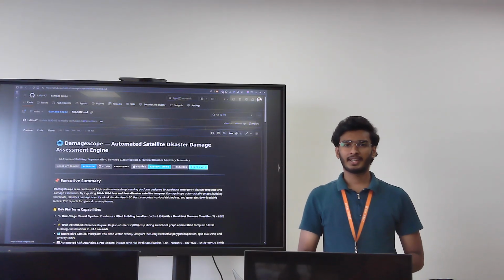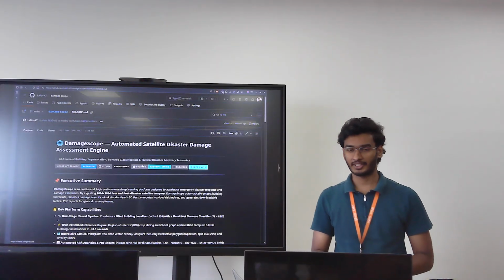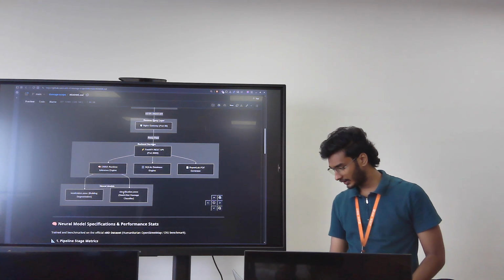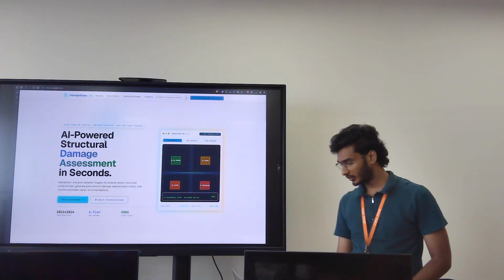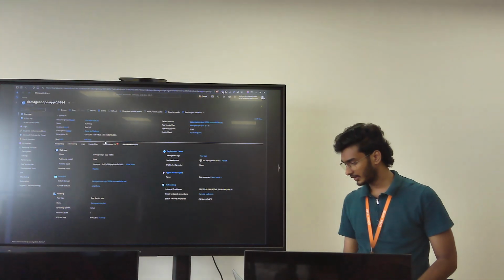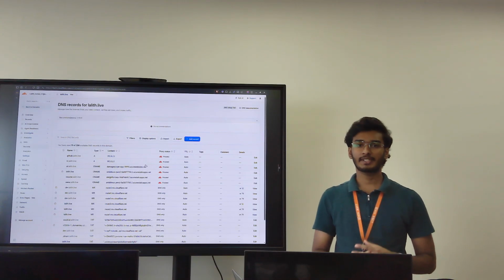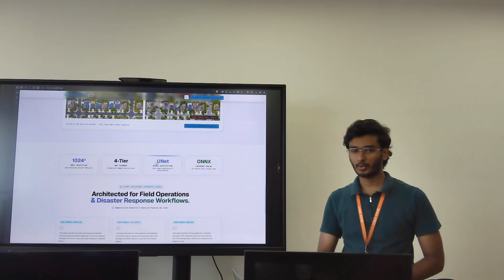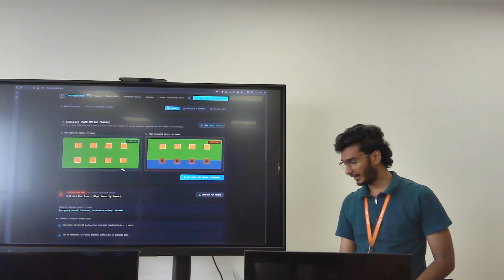Lalith Kumar Civil Structural Damage Detection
Lalith Kumar   Civil Structural Damage Detection project for SIC AIML prediction